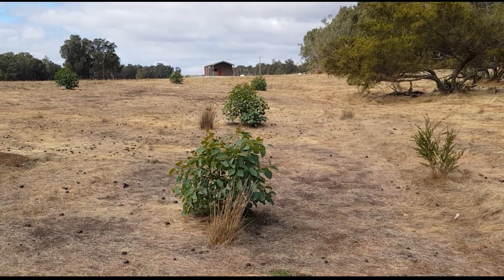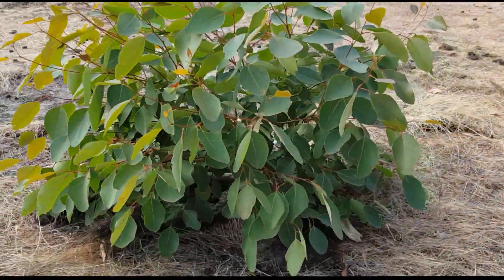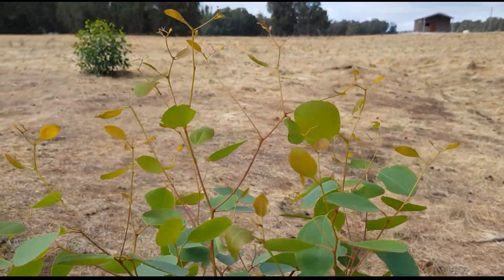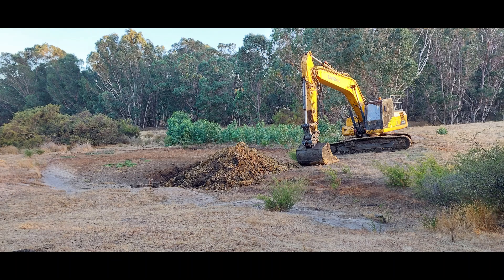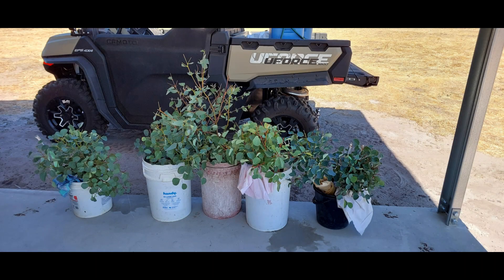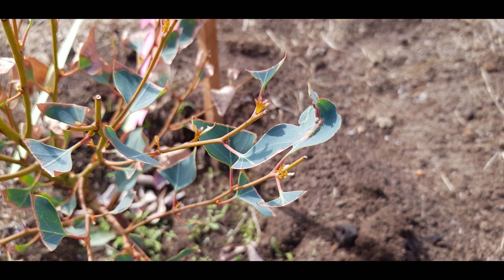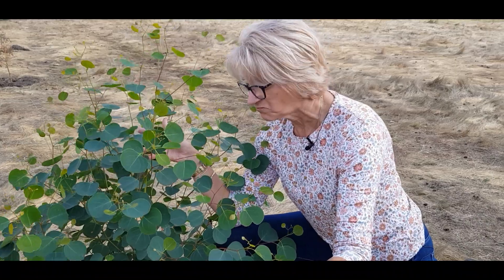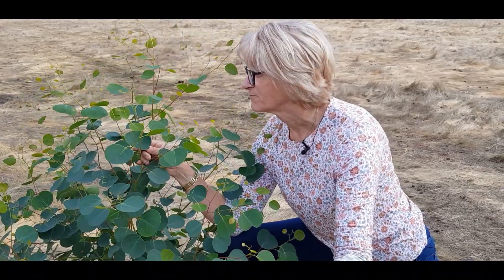Trees for Bees WA. Part 7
It has now been 8 months since the first young trees went into the ground. With Winter almost upon us, we thought it was time for an update to show how the trees have done over Summer.